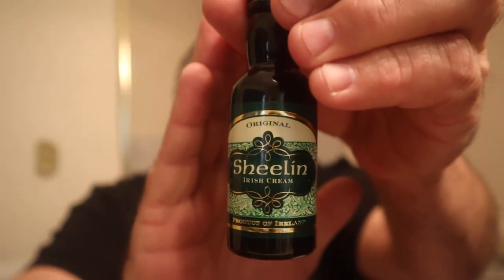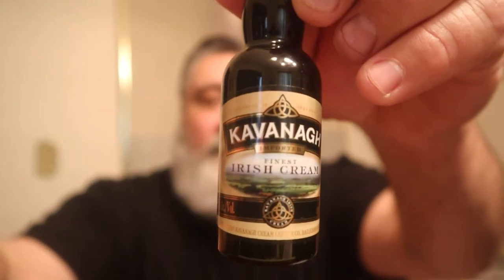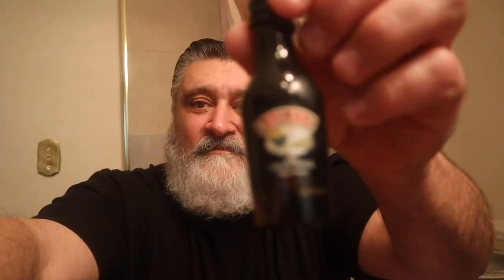Multiple Irish Cream Brand Comparisons.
Comparison of three Irish Creams. Baileys, Sheelin, & Kavanagh.
For more Cream Liqueur Reviews please visit my Liqueur/ Cordial playlist below.